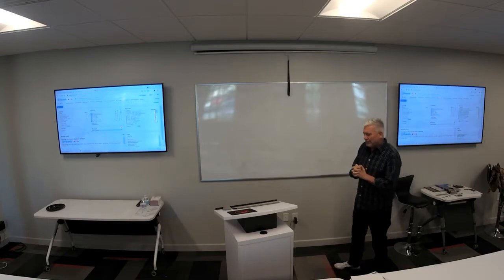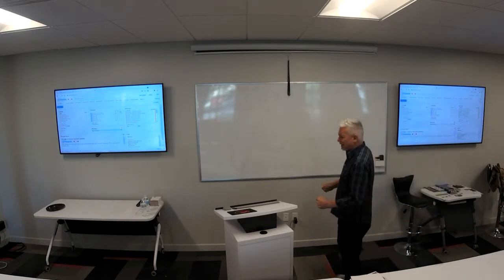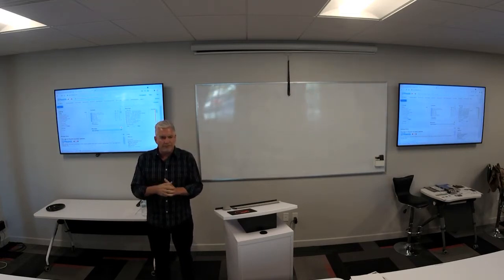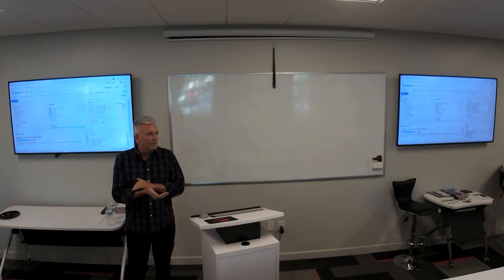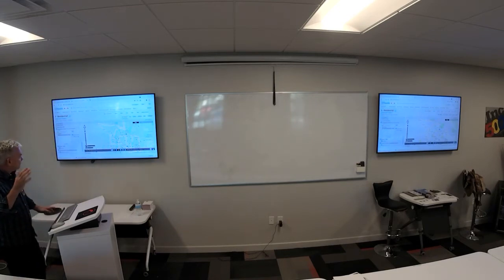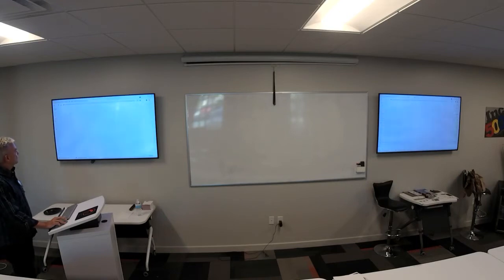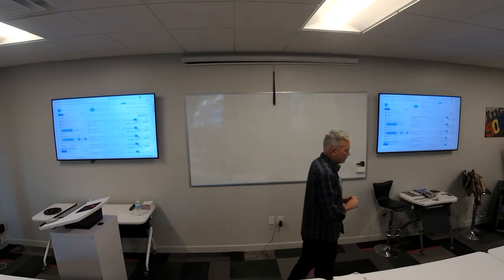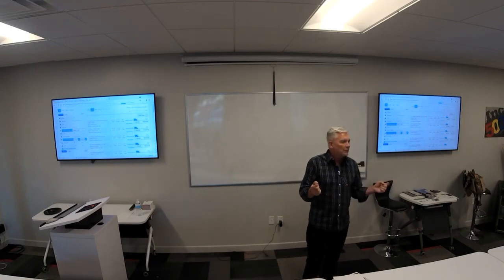Open House Mastery | Neil Brooks